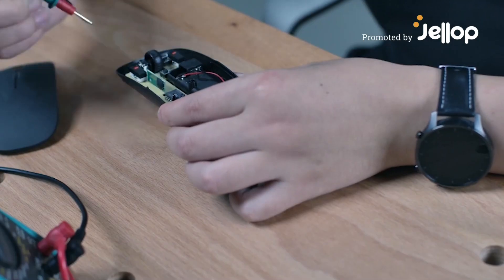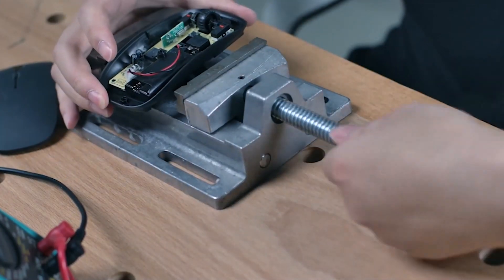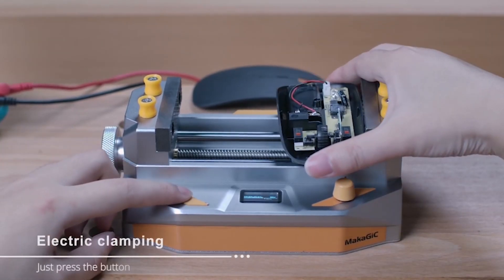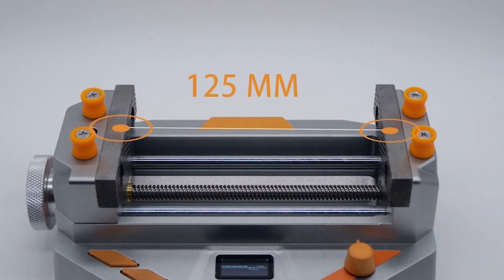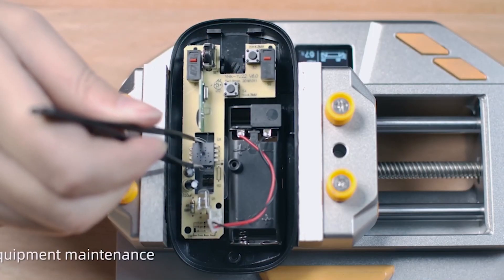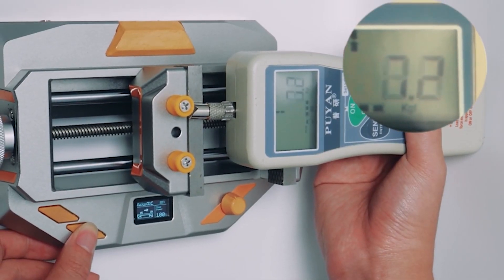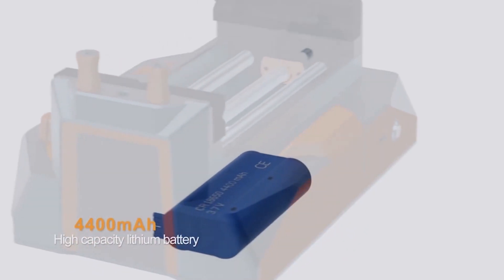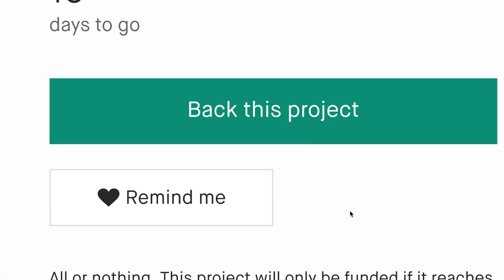A Kickstarter Project We Love: MakaGiC VS01 Intelligent Electric Vise for DIYers & Makers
MakaGiC VS01 Intelligent Electric Vise for DIYer & Maker
Smart clamping | Adjustable intensity | Multiple modes | Expandable peripherals | Large capacity battery | All aluminum alloy body